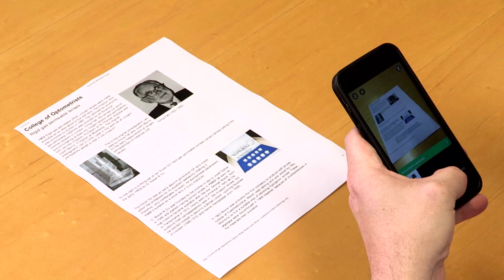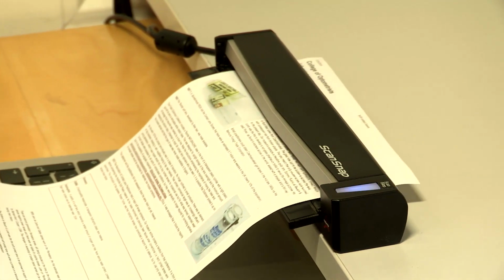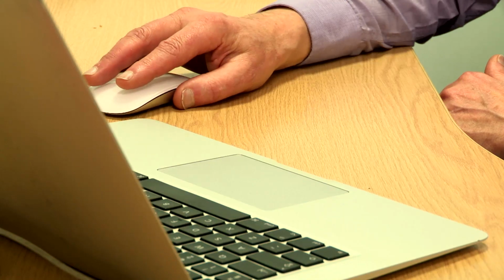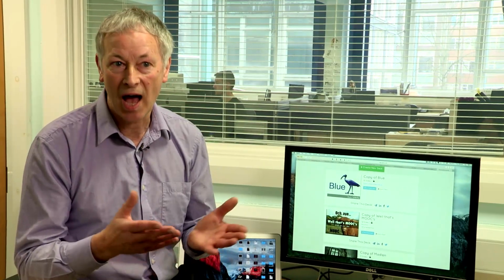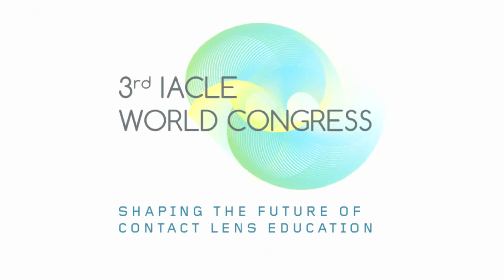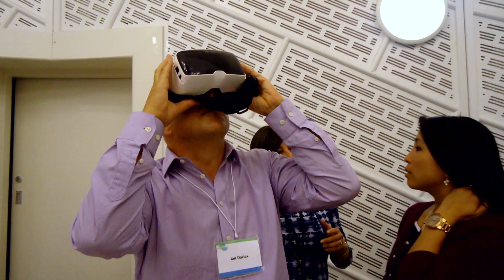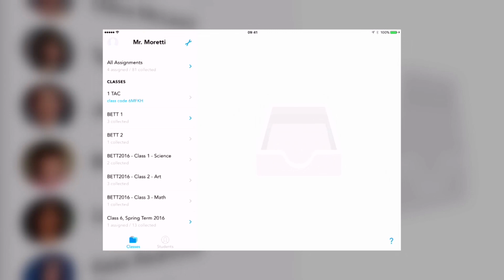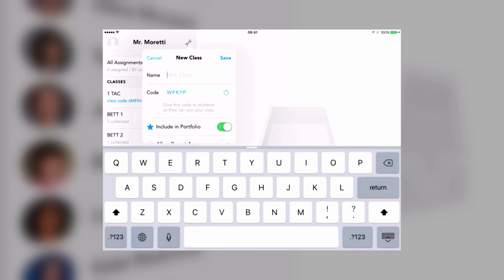IACLE WC3 2015 Summary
Third IACLE World Congress summary video - held in 2015, Manchester UK.